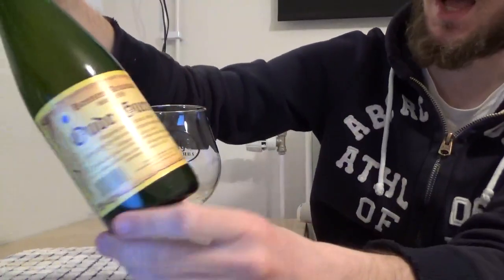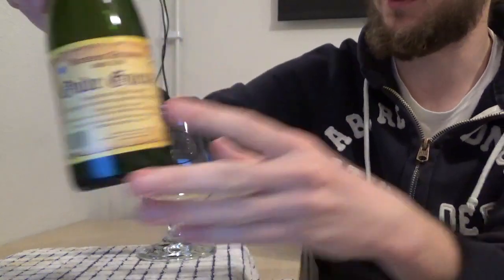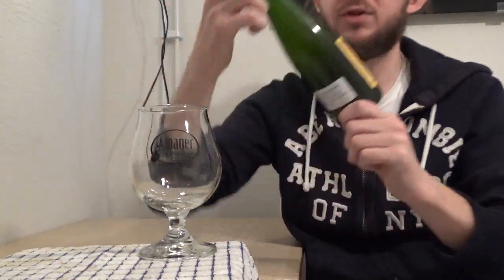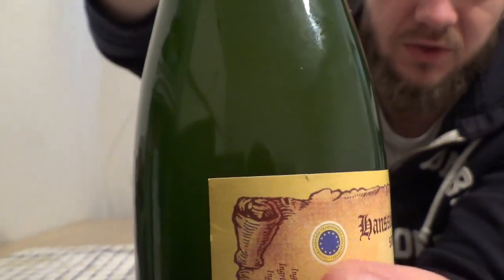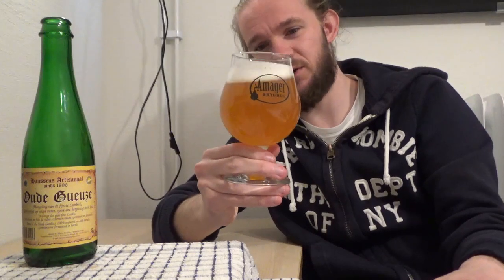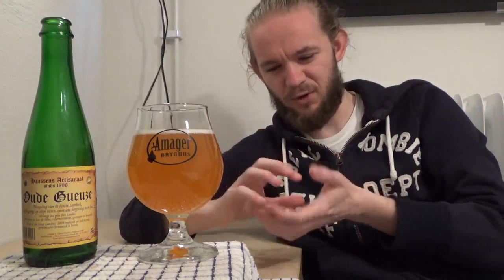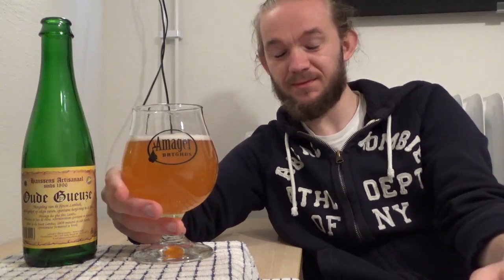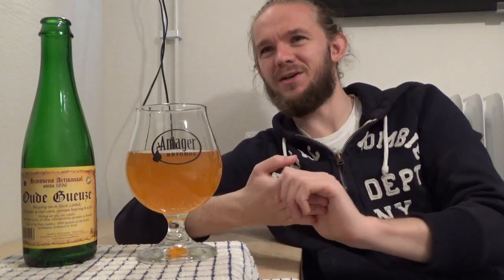Beer Review #1671: Hanssens Artisanaal - Oude Gueuze (Belgium)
Review of the Oude Geuze from Hanssens Artisanaal in Dworp, Beersel, Vlaams-Brabant, Belgium